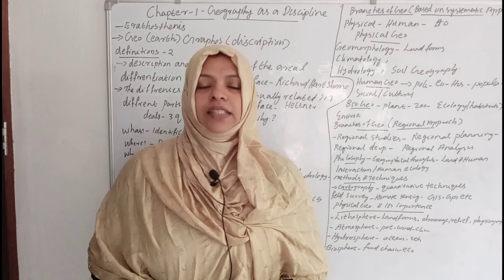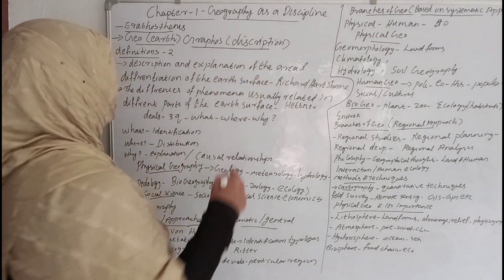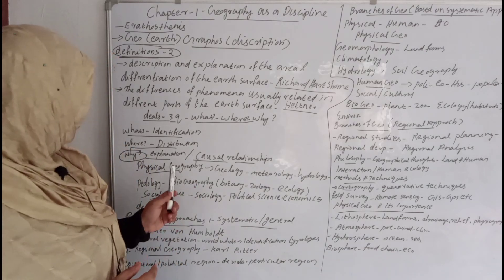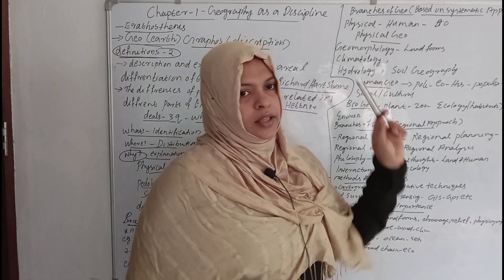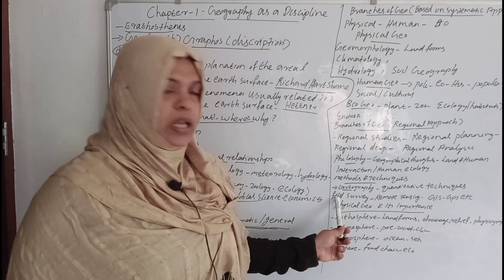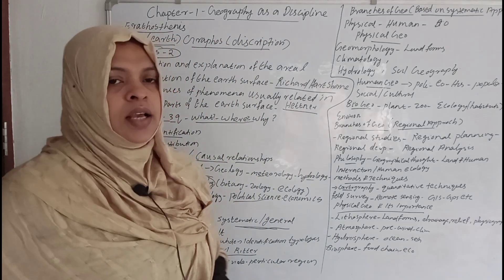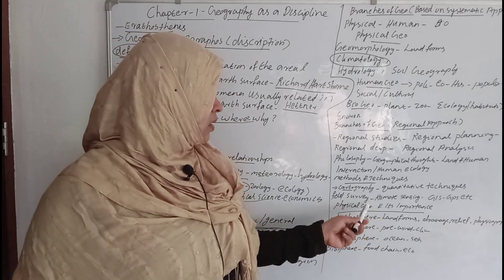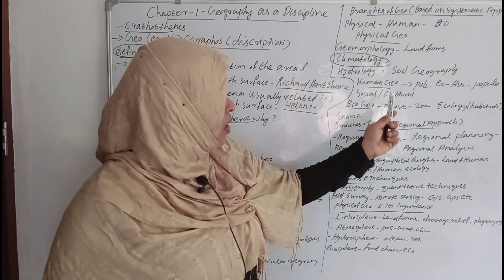Plus One Geography Focus Area|all chapters|+1 Geography Focus area|Chapter-1